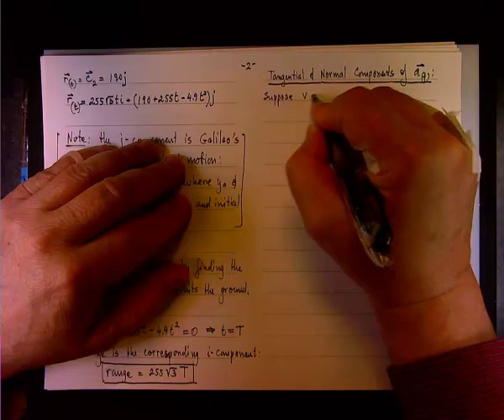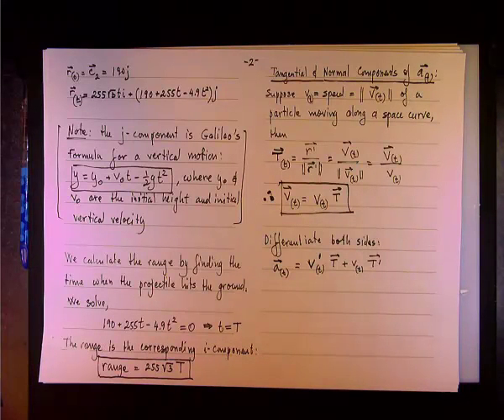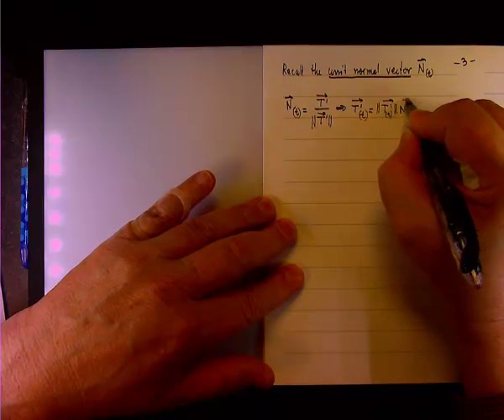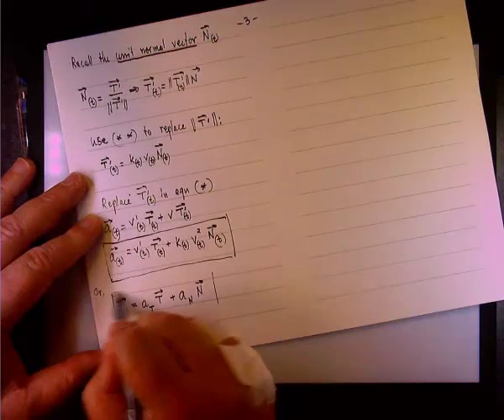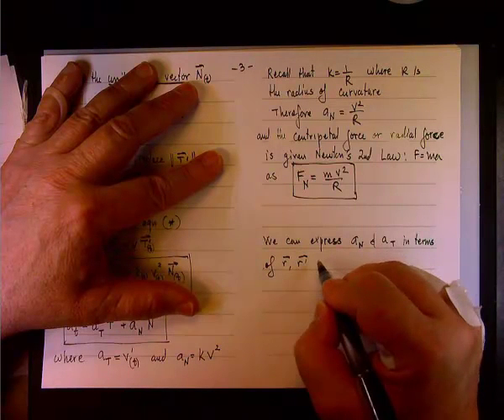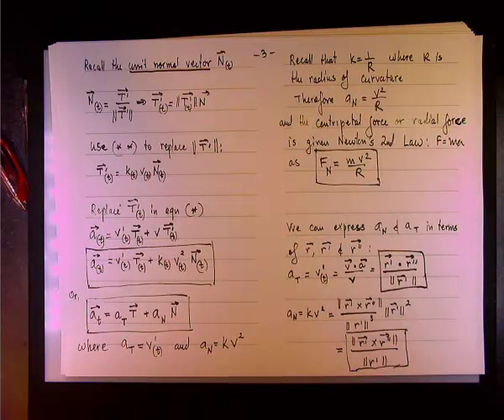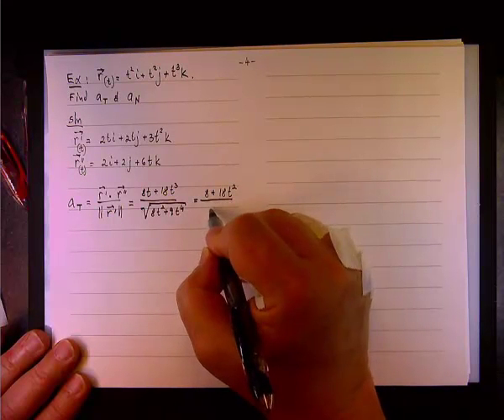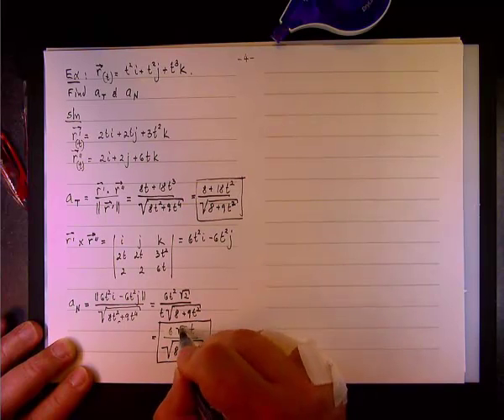Tangential and Normal Components of Acceleration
Calculus 3, Position Velocity and Acceleration, Tangential and Normal Components of Acceleration